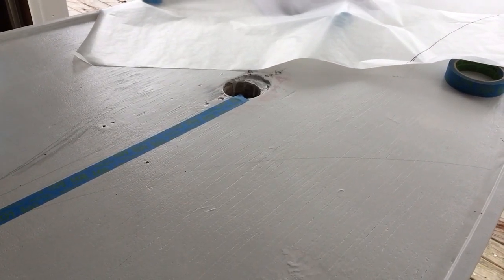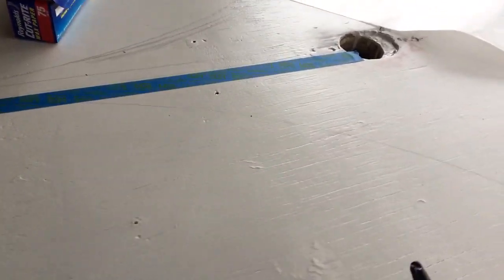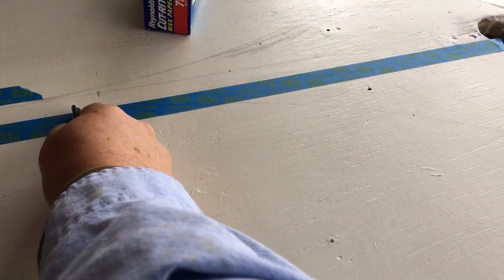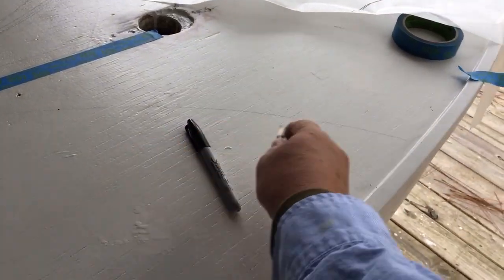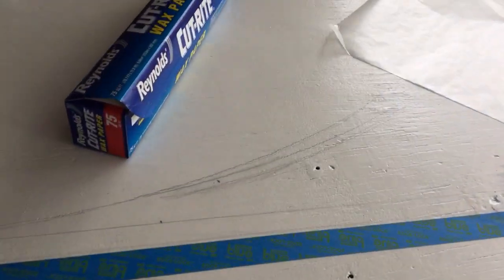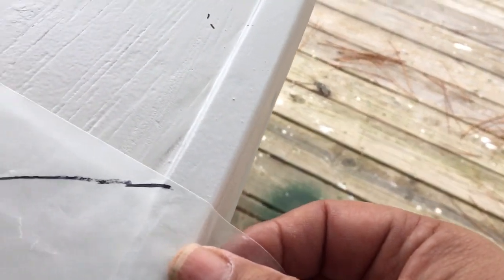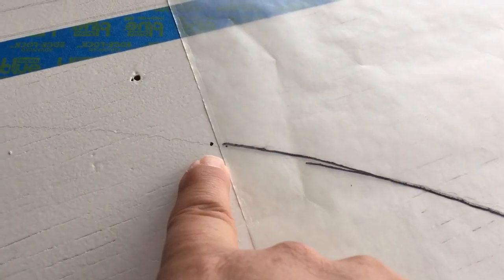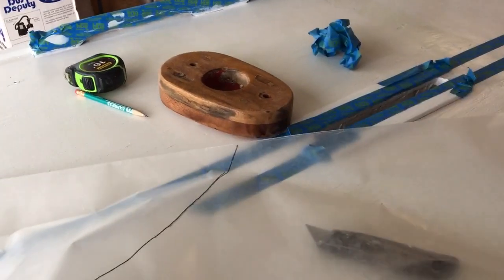Alcort Super Sailfish ZSA ZSA 23 Dec 18 Hull Graphics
Laid out the graphic design for ZSA ZSA's hull paint, some measuring, some tape and a bit of drawing. The paint scheme is a tribute to the sporty scheme shown in the August 15, 1949 LIFE Magazine article about Alcort's Sailfish, the World's Wettest, Sportiest Boat. The wooden Sailfish debuted in 1947, and as of the LIFE Magazine article 136 boats had been sold from the shop in Waterbury. Fast forward 20 years later and close to 60 fiberglass Sunfish PER DAY were being produced!